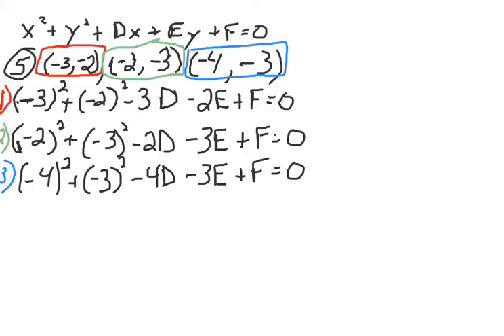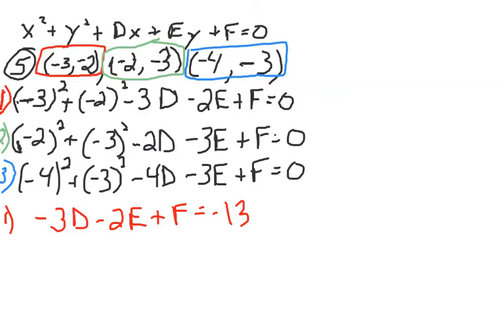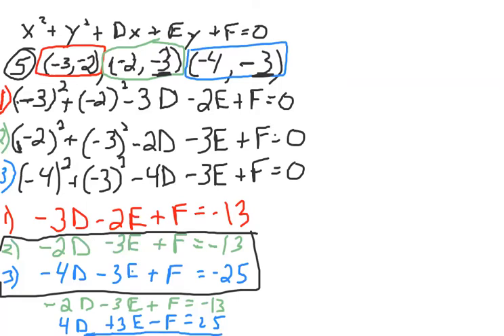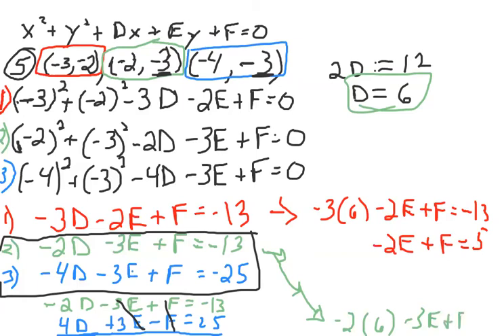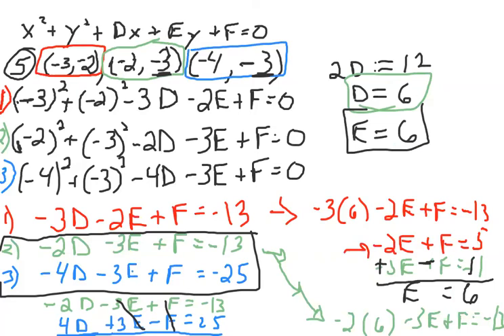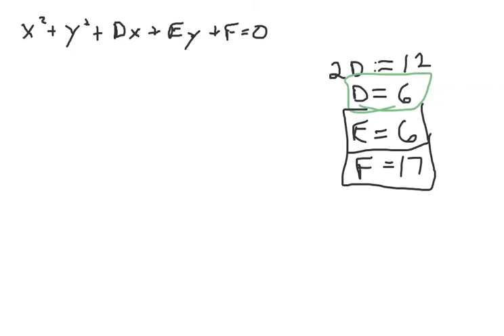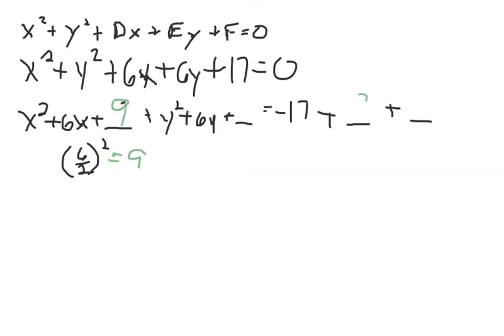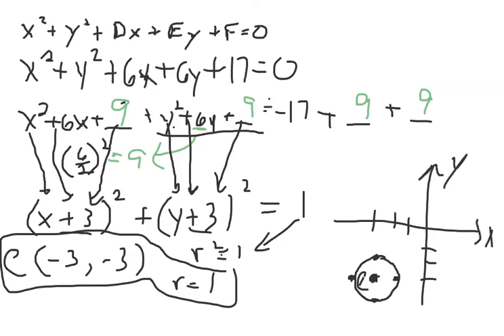Conics Circle wkst #5